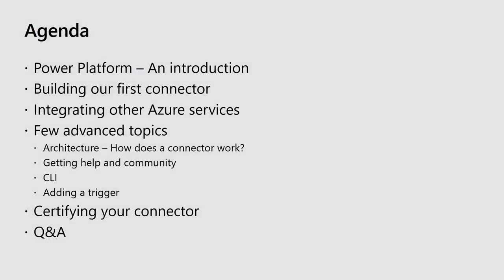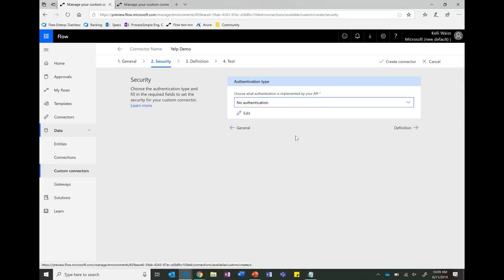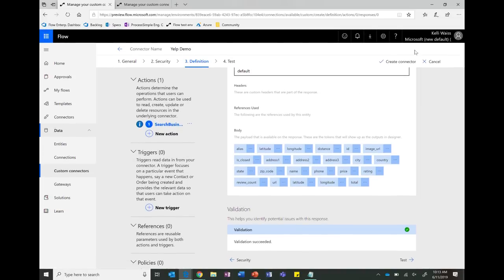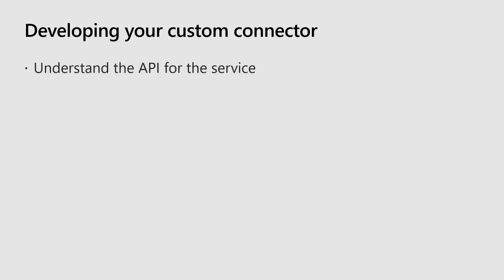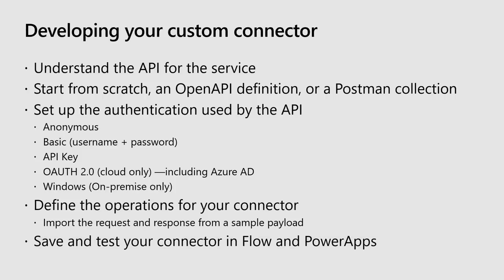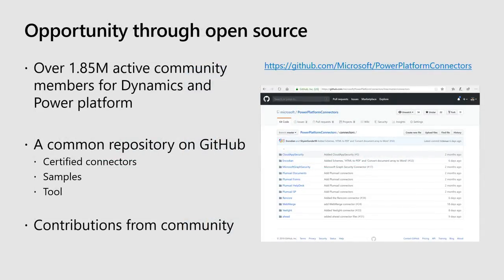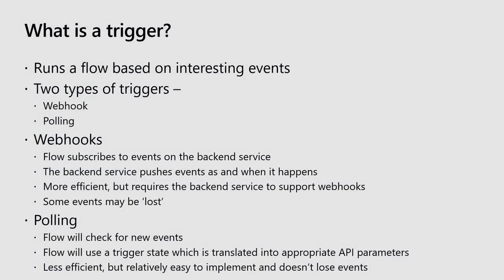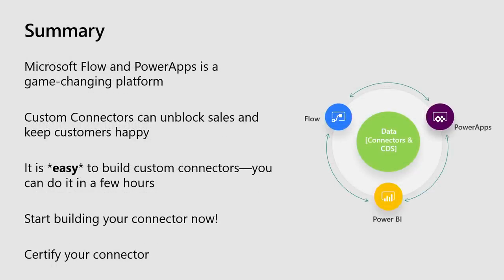Microsoft Flow and PowerApps: Building data connectors - BRK3049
In this session, learn all about building connectors for Microsoft PowerApps and Microsoft Flow. Connectors are essential to get you the data you want. This session provides an overview of how connectors work, outlines how you can build one, and reveals what is coming in the future. Learn some advanced tips and tricks in this demo-heavy session.